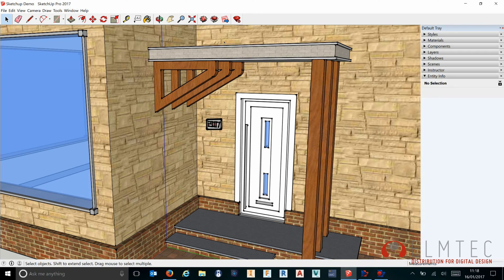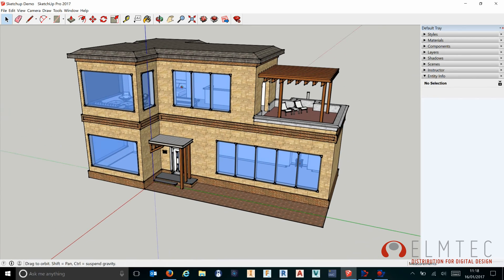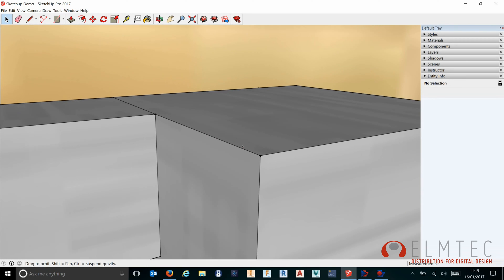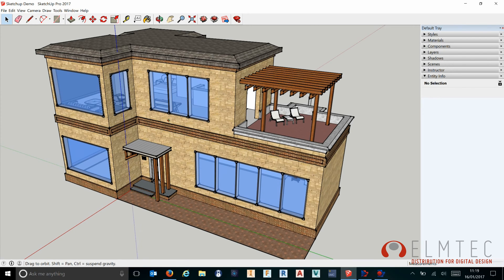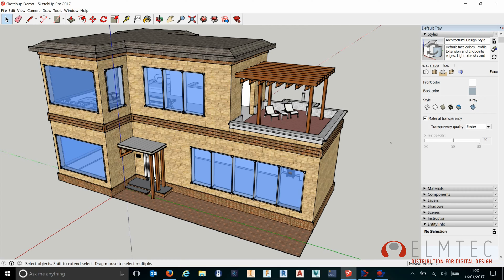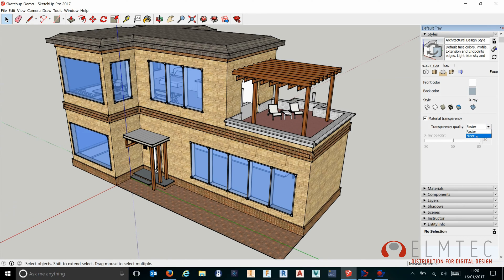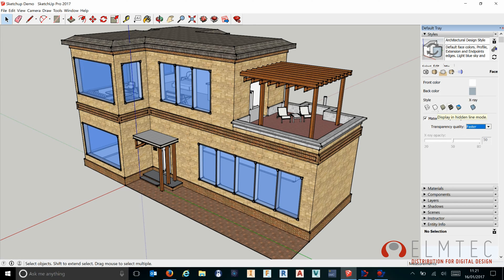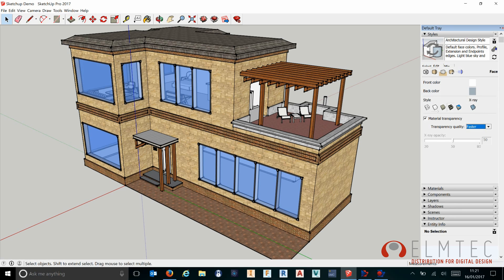SketchUp Pro 2017 - High DPI and Transparency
A look at the improvements to transparency, which should now render faster and at higher quality too, and High DPI modelling in SketchUp Pro 2017